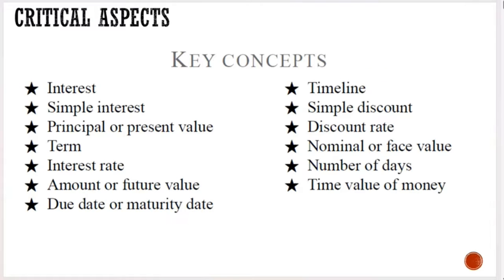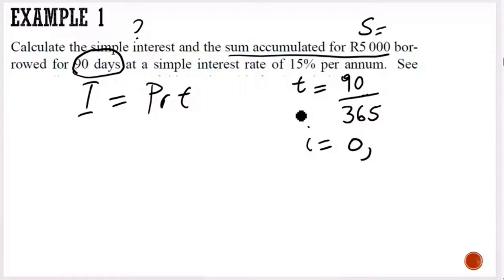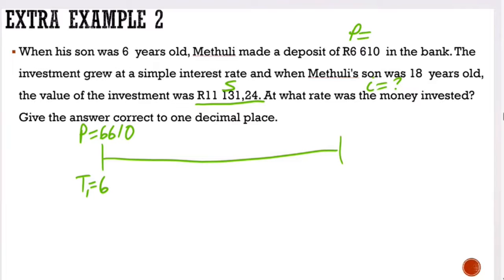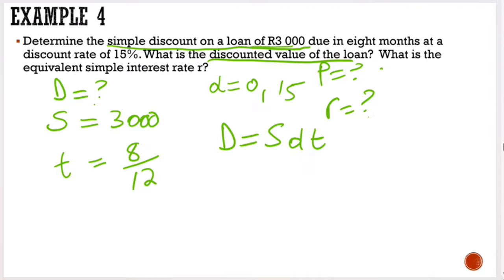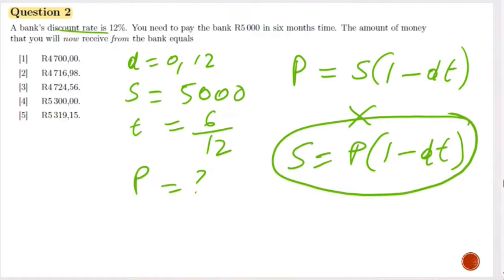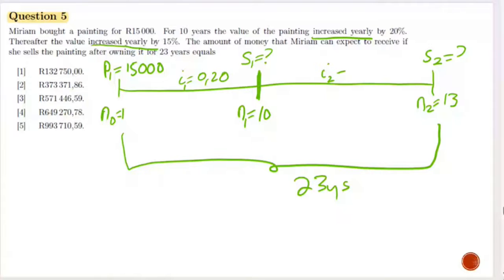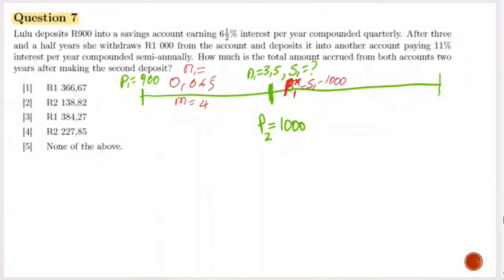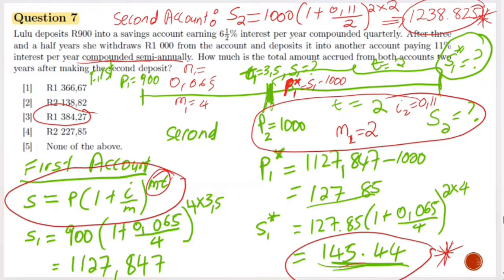Simple Interest, Discount Compound Interest